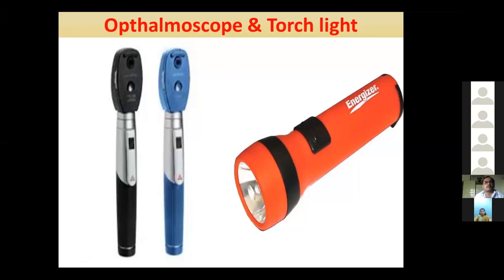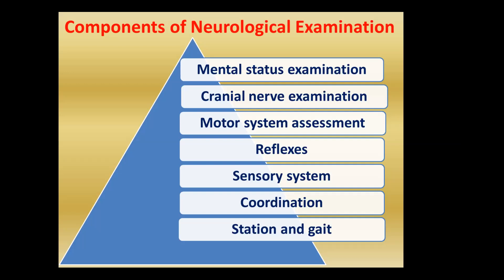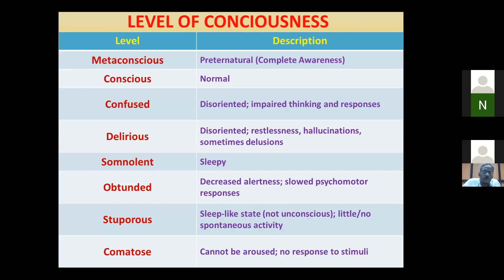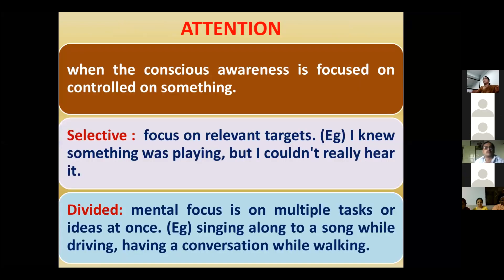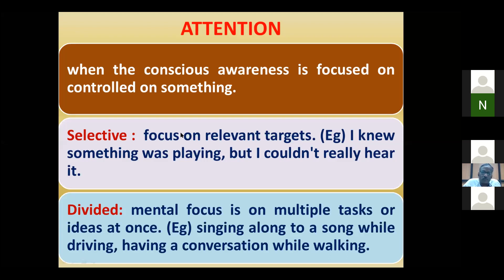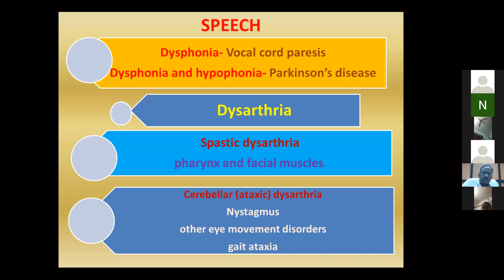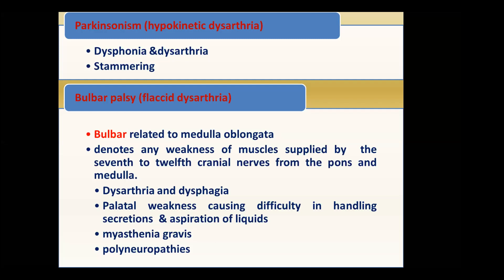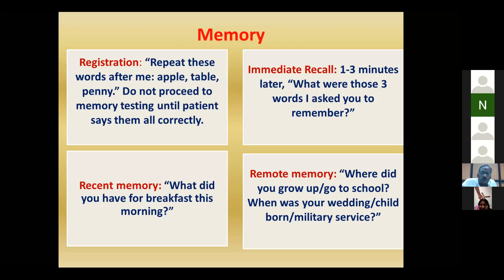Webinar on Clinical Examination of Central Nervous System by Dr. R. Sitharthan (part 2)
Speaker:
Dr. R. Sitharthan, BHMS, MD(Hom), Ph.D.(Hom)
Principal & Professor Dept. Practice of Medicine,
NHRIMH, Kottayam.